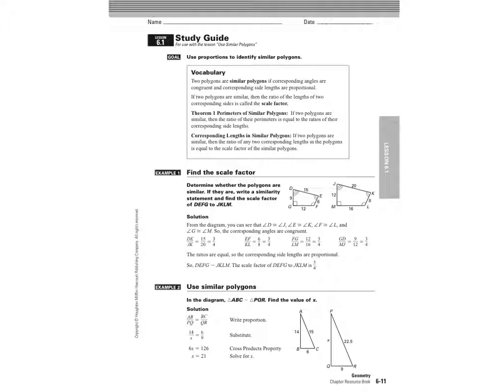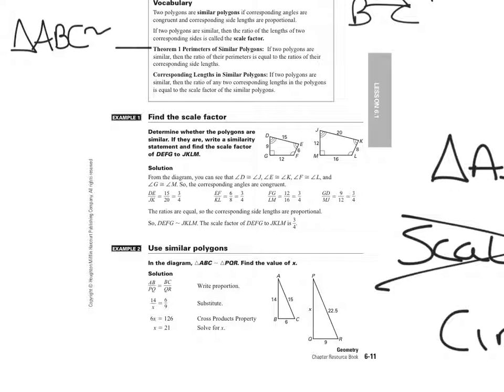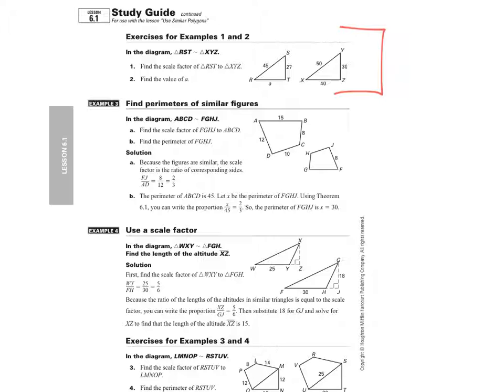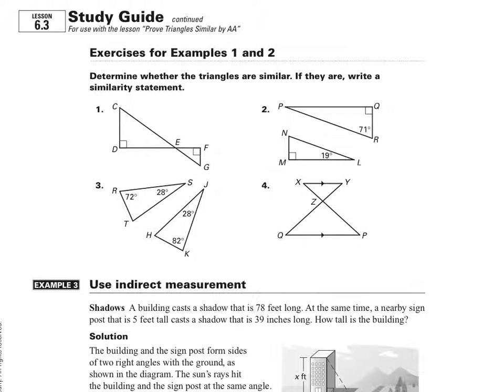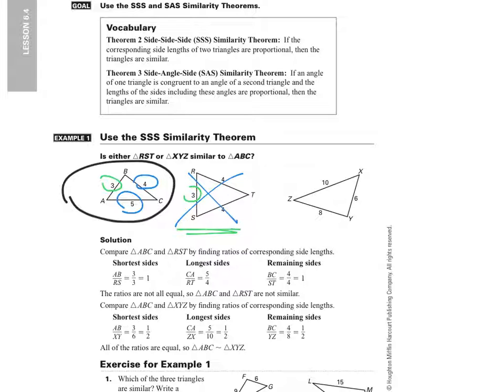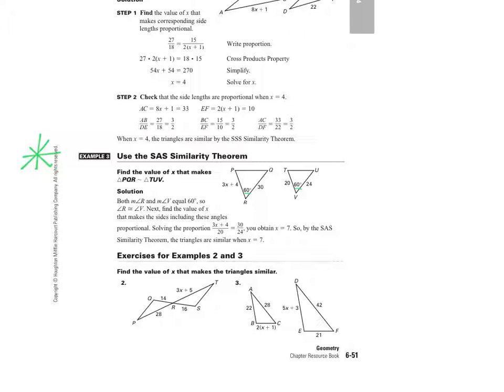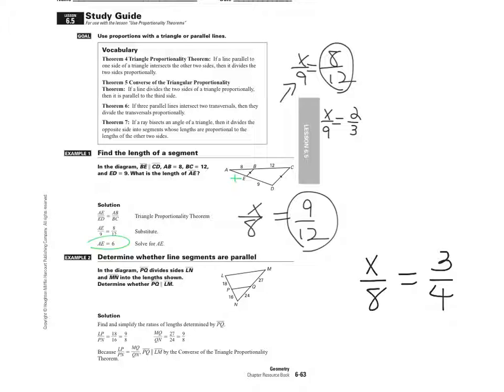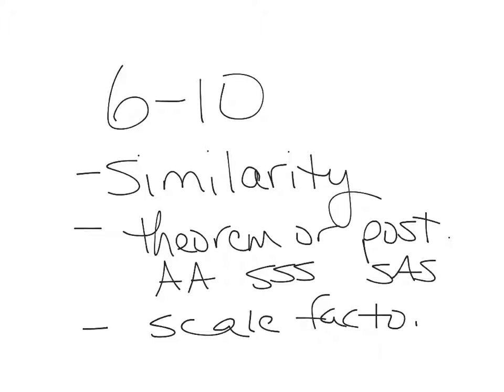1.18.18 Geometry Honors Test Review Chapter 6